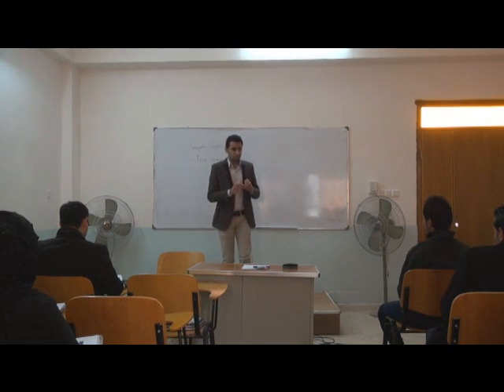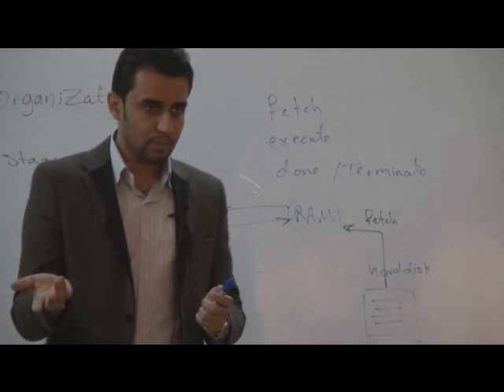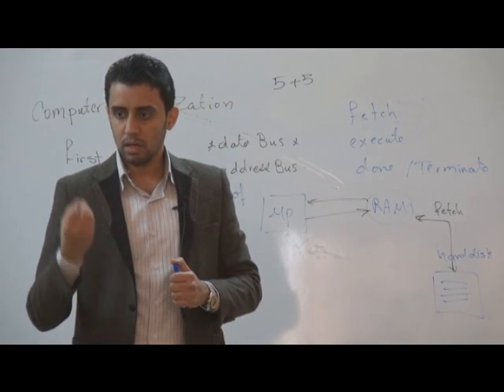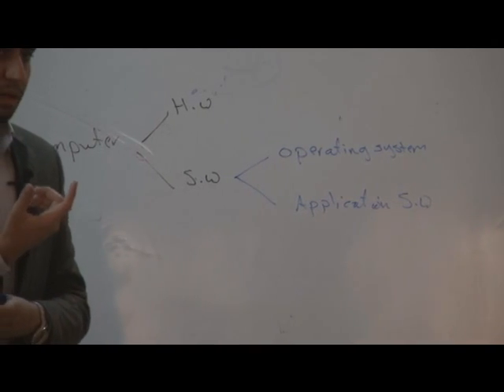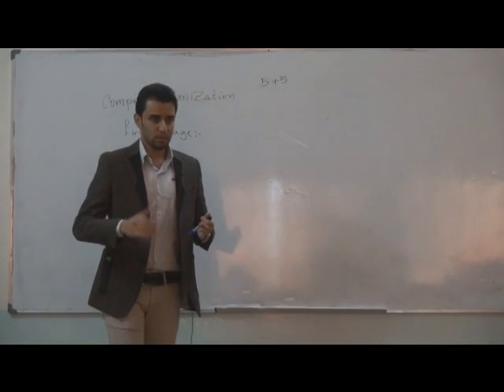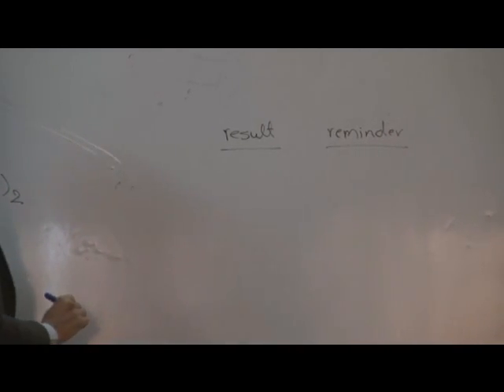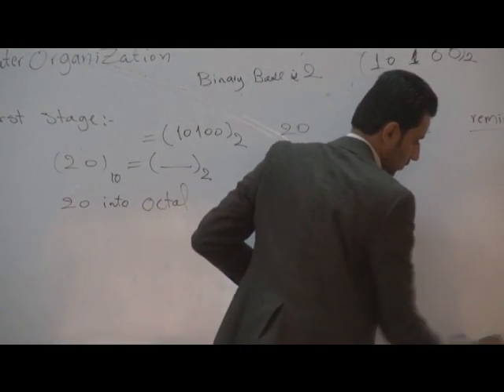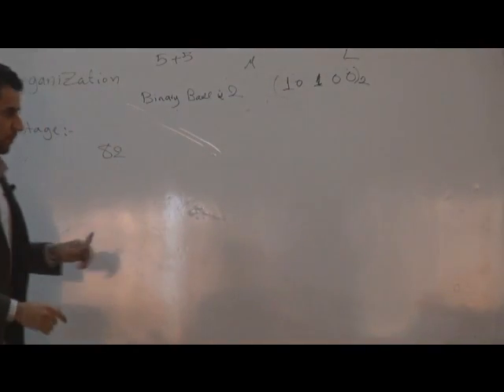تركيب الحاسوب 9-1-2013م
الكلية الإسلامية الجامعة في النجف الأشرف

المحاضر:  م.م.محمد حمزة عبد
عنوان المحاضرة: تركيب الحاسوب
قسم: هندسة تقنيات الحاسوب
المرحلة: الأولى